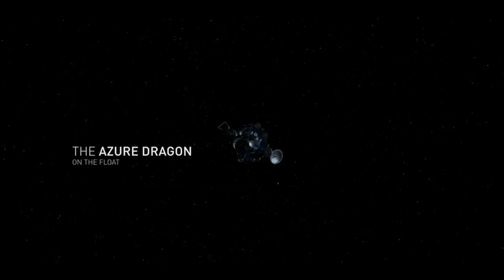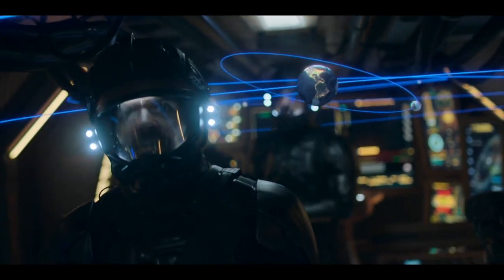How to Defeat the Free Navy | The Expanse Lore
On the surface, Marco Inaros' Free Navy seems to pose one of the greatest threats the Inner Worlds have ever faced, however the Free Navy has it's flaws. Today we'll take a look at how the UNN and the MCRN can go about defeating this new belter faction.